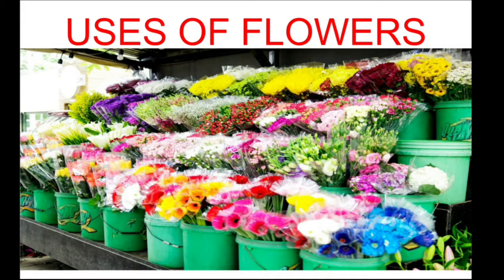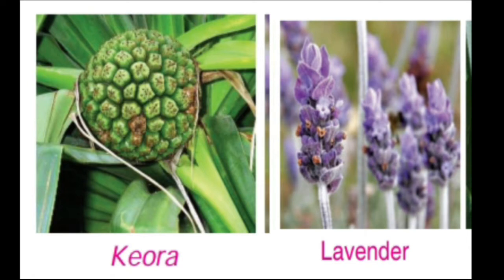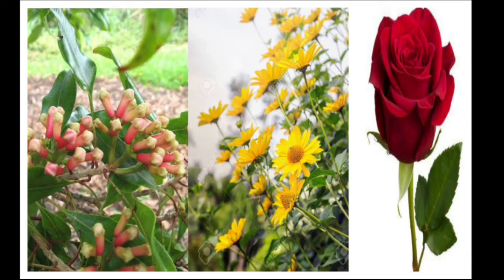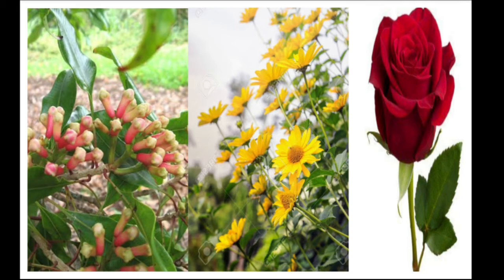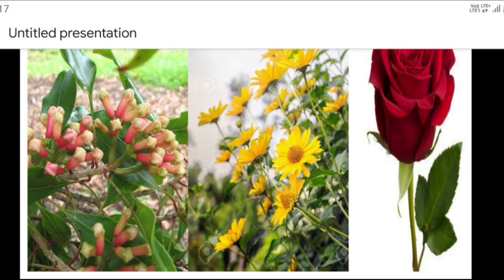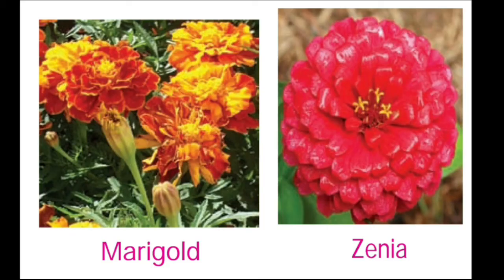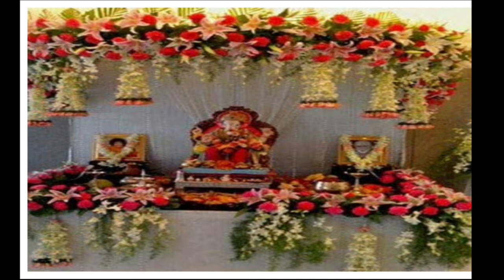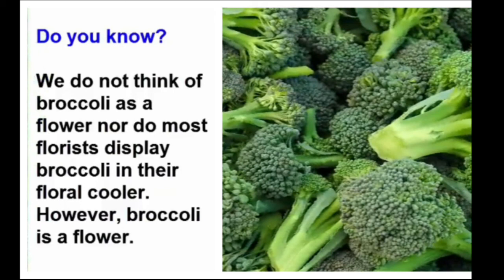DAV Class- 4 Explanation of Lesson- 3 p.no. 18